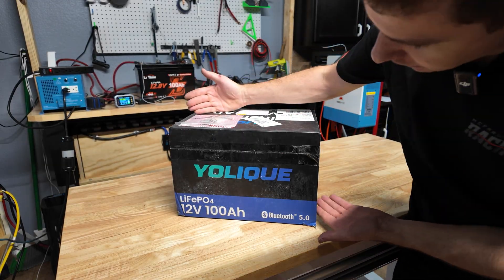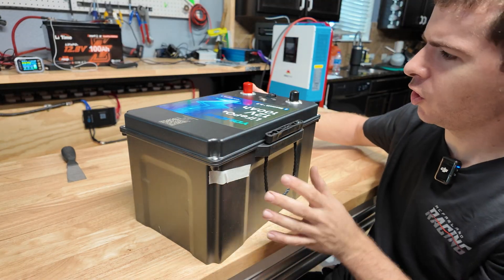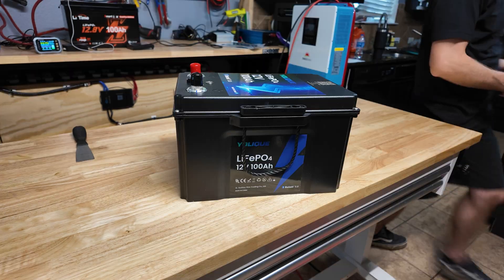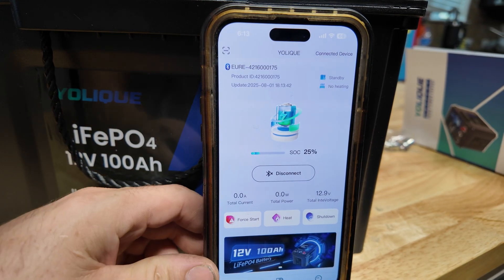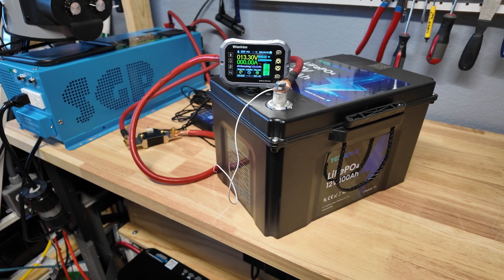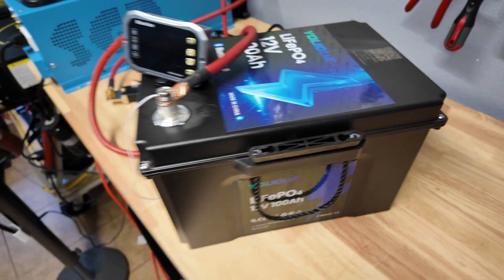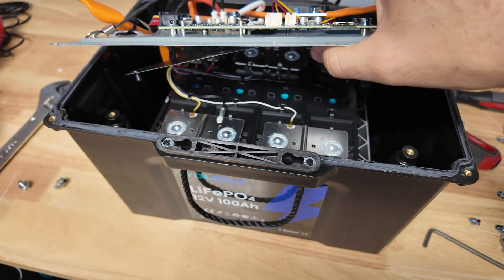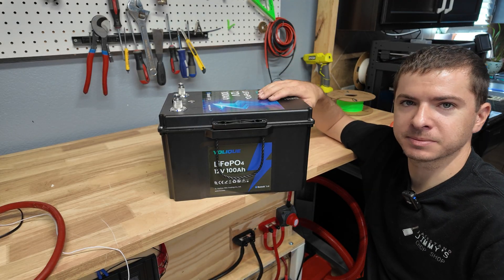Yolique 100ah Lifepo4 12 volt battery Testing, Teardown! Full Review!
We test a very different style of battery, really liked the build style, and performance. What do you guys think?